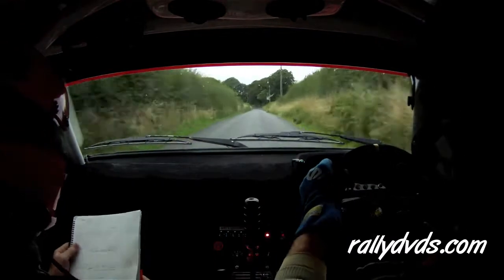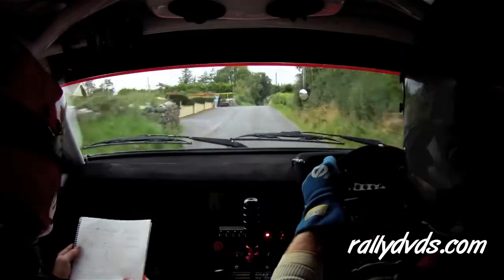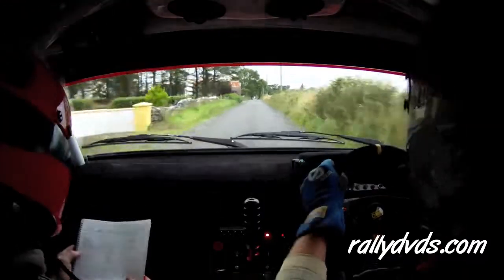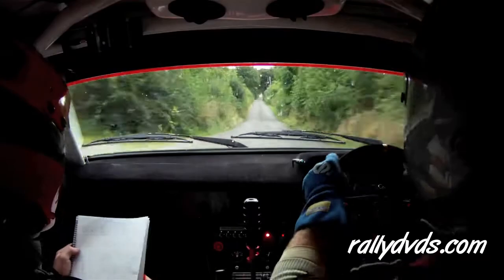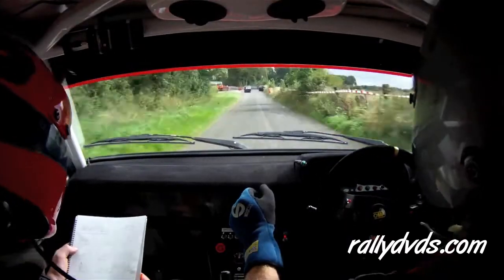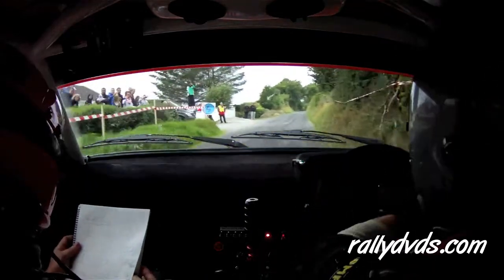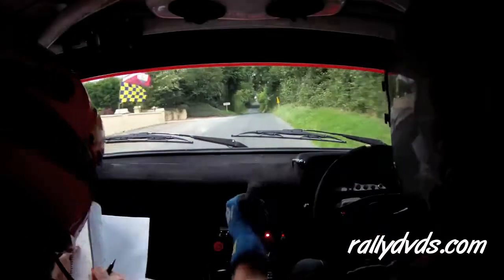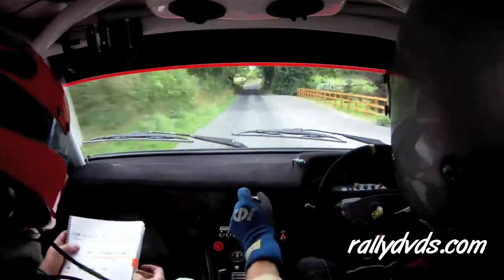Liam Bowhan & Damien Connolly - Galway Summer Rally 2013 - Stage 8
Upload requested by: Liam Bowhan